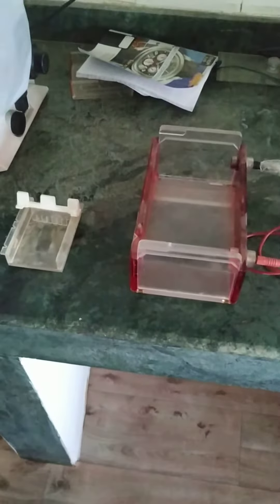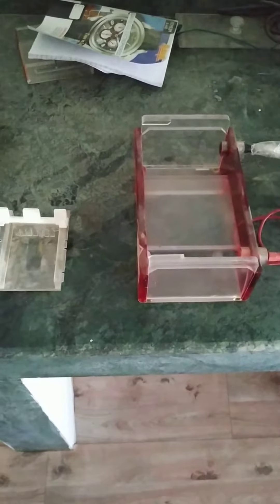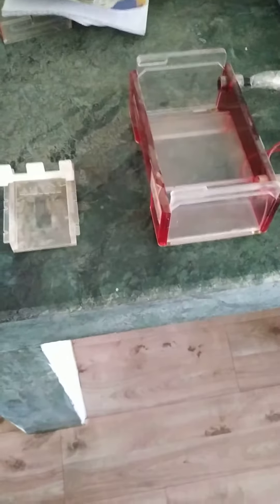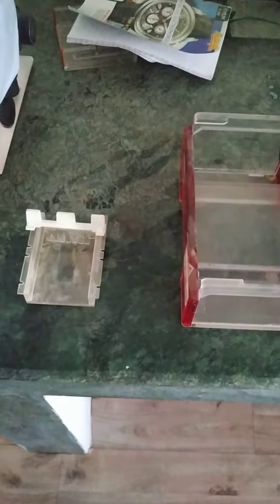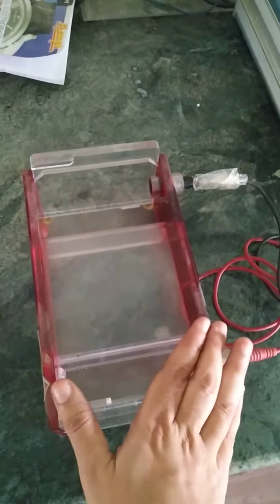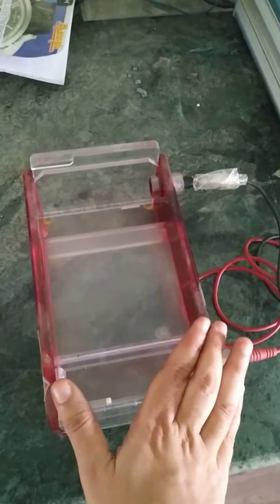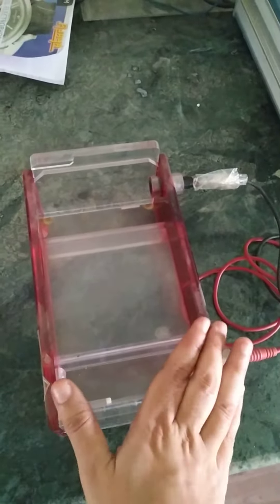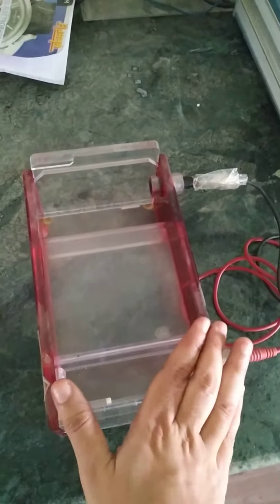JAYOTI VIDYAPEETH- Agrose Gel electrophoresis Unit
Agrose Gel electrophoresis Unit